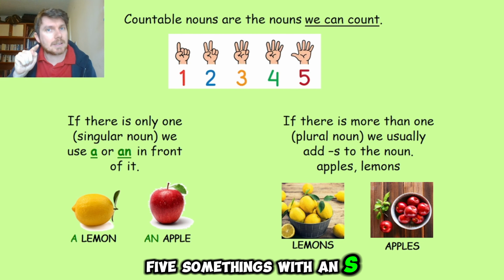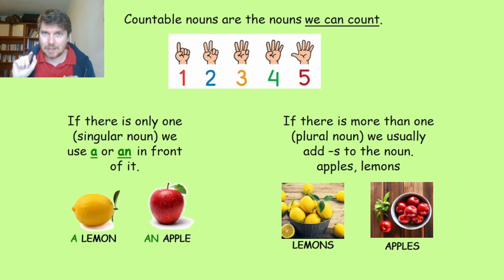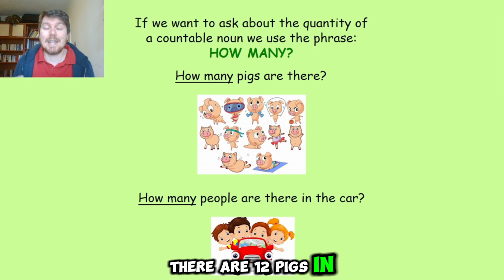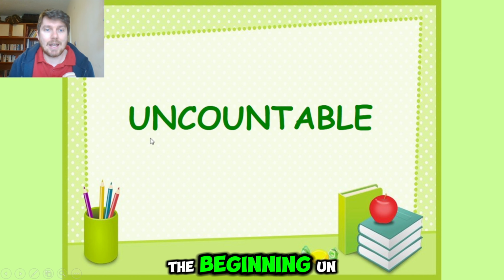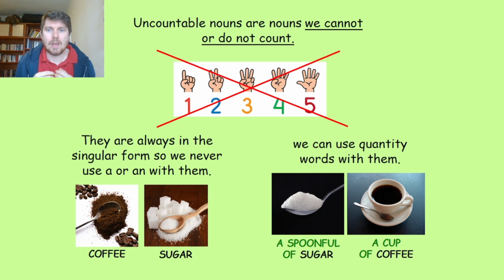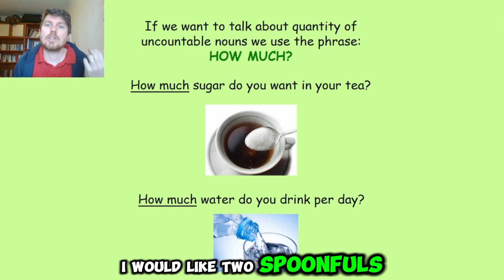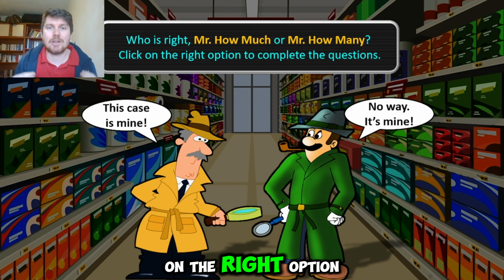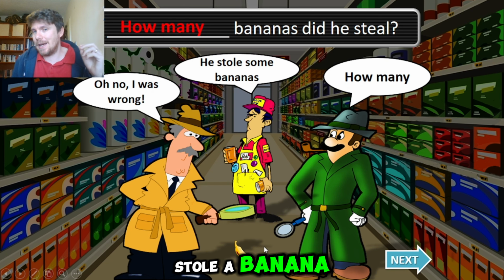How MUCH or How MANY? | A1: Countable & Uncountable Nouns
🎓 Are you learning English and not sure when to use how much or how many? This fun and easy A1-level lesson will help you understand countable and uncountable nouns using interactive examples and vocabulary.

🕵️‍♂️ Join us on a mystery-filled adventure with Mr. How Much and Mr. How Many—can you figure out who is right?

💡 Great for beginner learners and ESL students who want to improve their grammar and confidence!

When to use how much vs how many

Vocabulary for food, drinks, and more

Fun quiz-style examples for extra practice!

📝 PPT Credits (not made by me):
🧑‍🏫 “Mr. How Much vs. Mr. How Many” by Herber